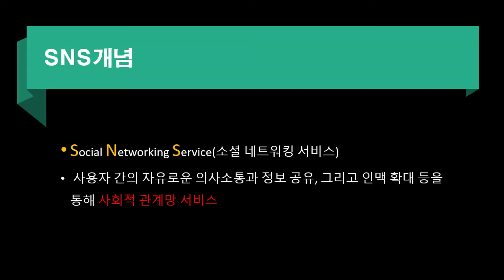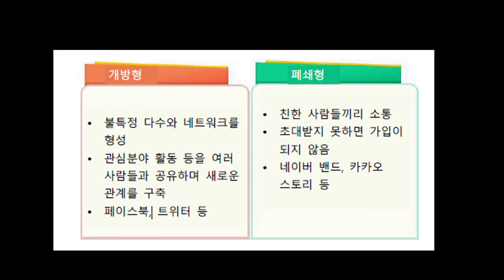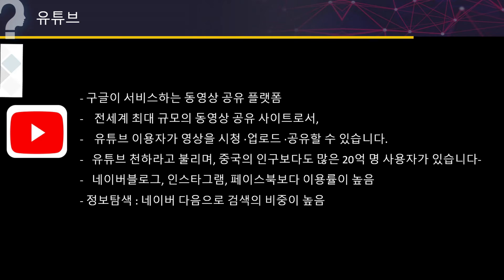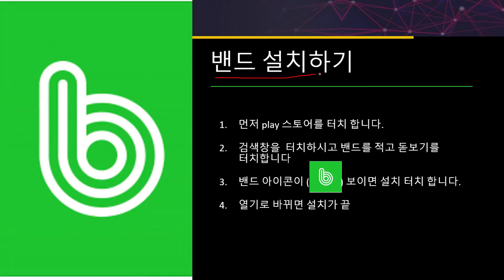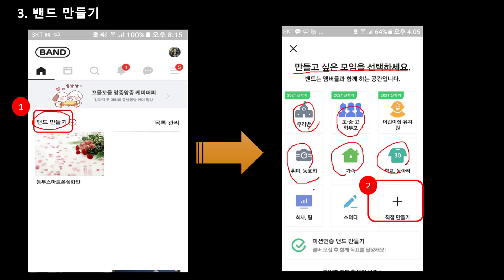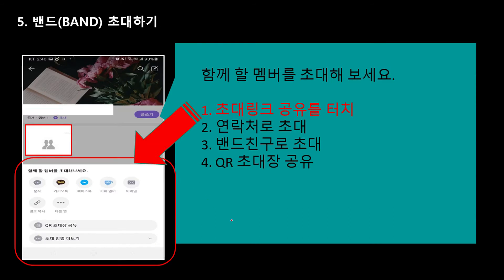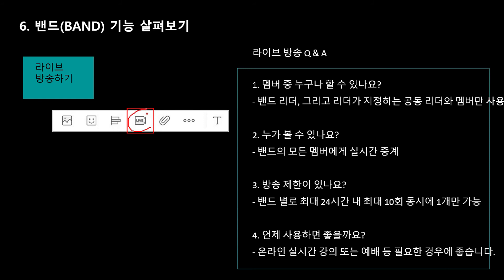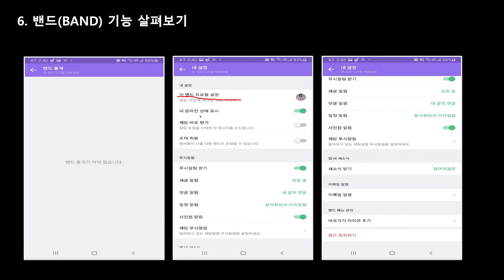[김해시복지재단]김해시동부노인종합복지관 온라인강좌-스마트폰활용 3강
스마트폰활용 이정해 강사

스마트폰활용은 총 4강으로 4강은 4월 중 게시됩니다.